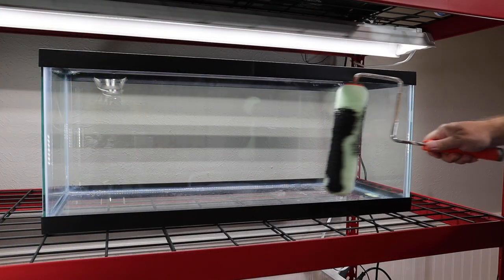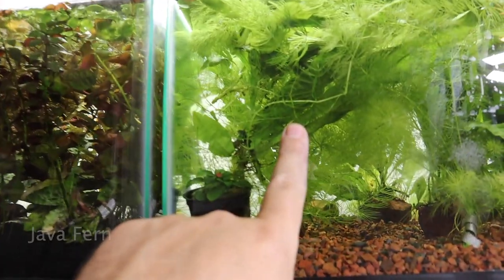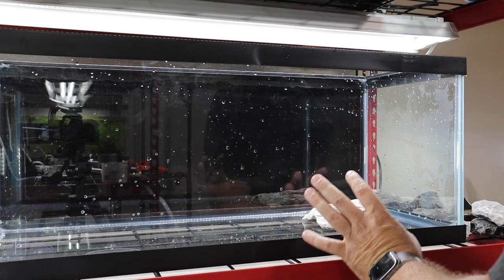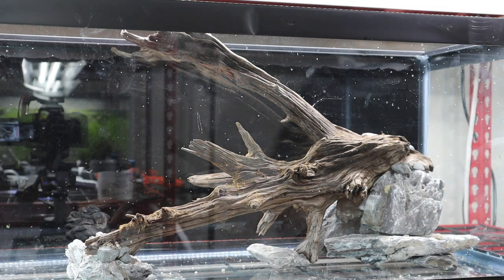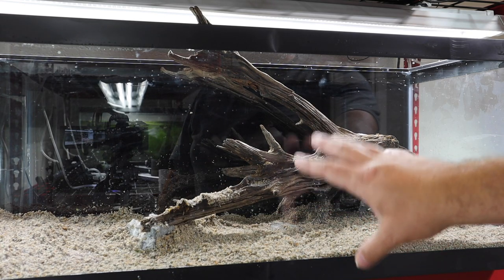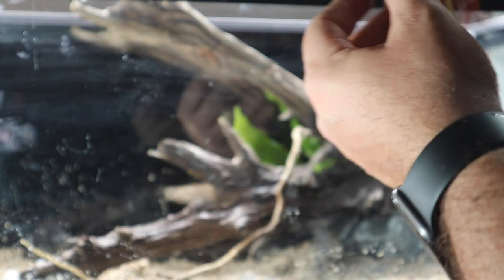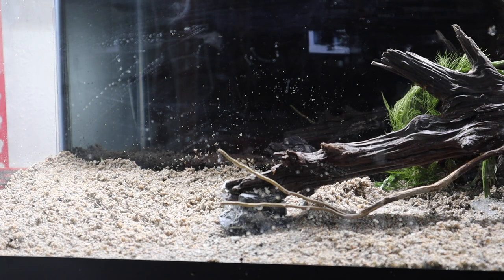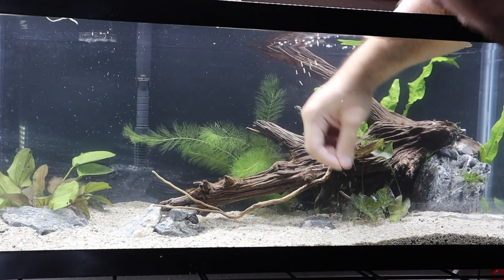CRAZY New Aquascape! (Wild Caught Apistogramma)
In today's video we put together this crazy new aquascape! We put some cardinal tetras, pygmy corys, and some wild caught apistogramma in it! I hope you enjoy and make sure you go check out our last video as well

What I use in almost ALL of my tank builds:
LIGHTS
18-24 inch light (10 gallon)
30-36 inch light (29 gallon - 55 gallon)
36-48 inch light (55 gallon - 75 gallon)
48-52 inch light ( 75 gallon - 100 gallon)